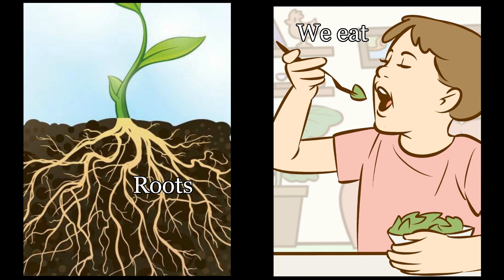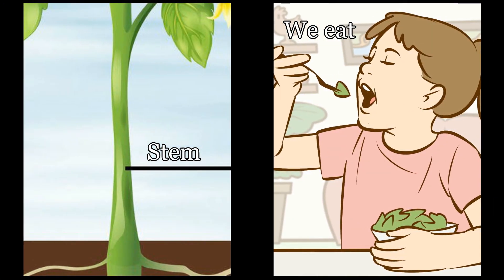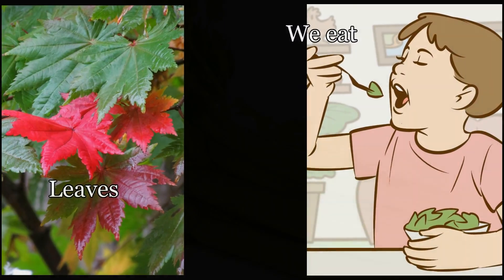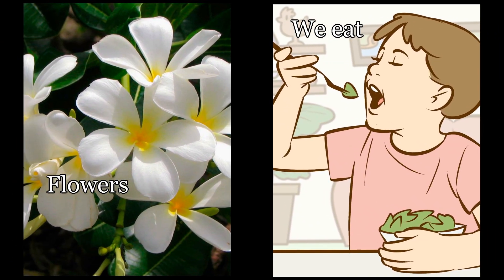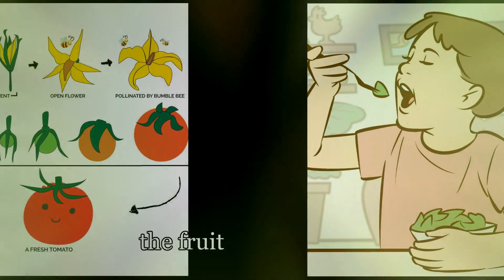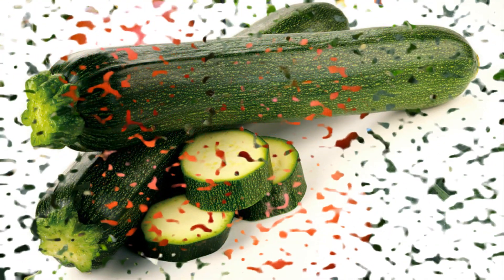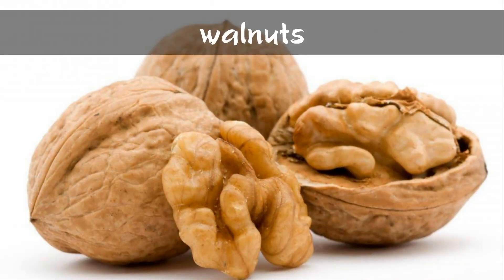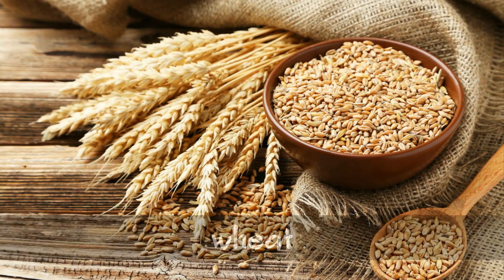G1 PLANT PARTS WE EAT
We eat plants. Fruit, vegetables, nuts but do you know what part of the plant are we eating when we eat : onions , rhubarb , radishes or leeks ? Watch and find out !!